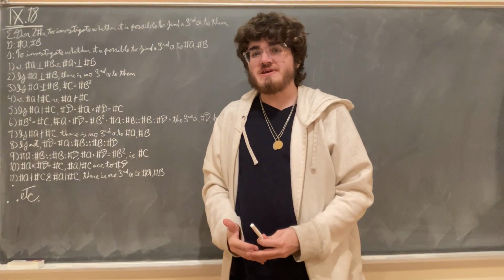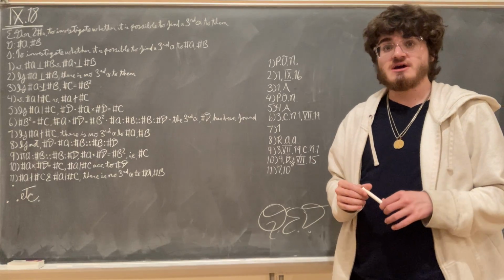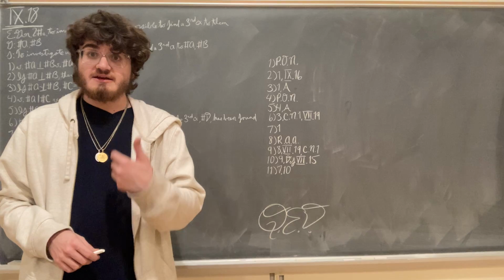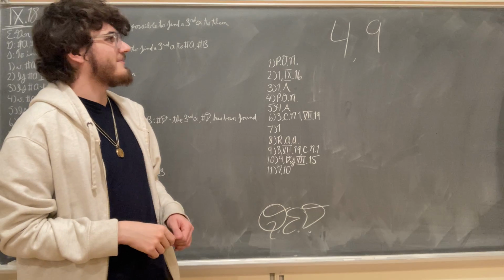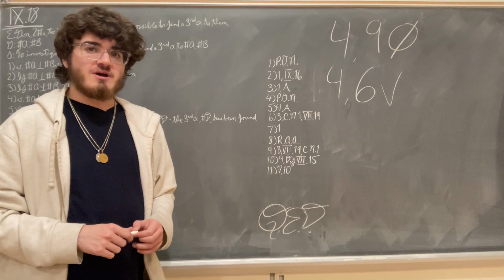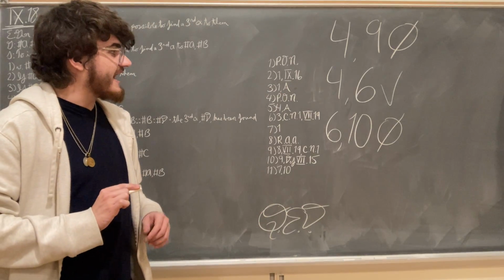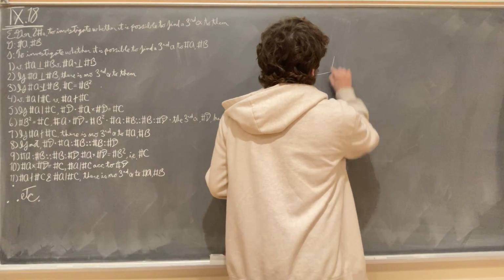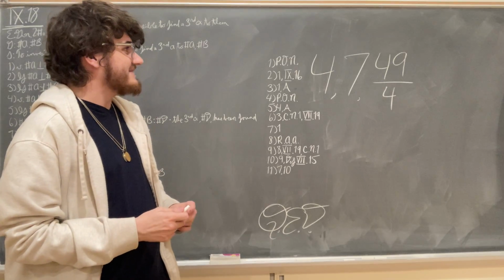Euclid's Elements, Book IX, Proposition 18 (IX.18)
"Given two numbers, to investigate whether it is possible to find a third proportional to them."